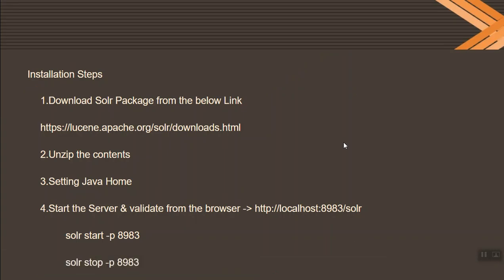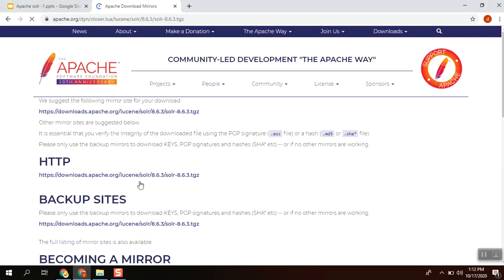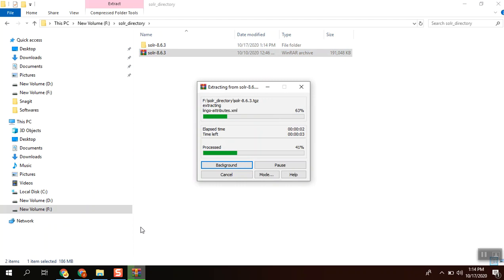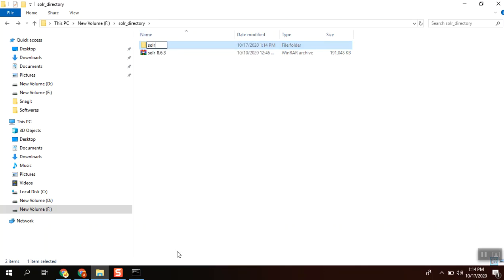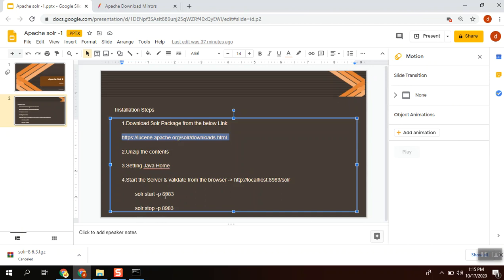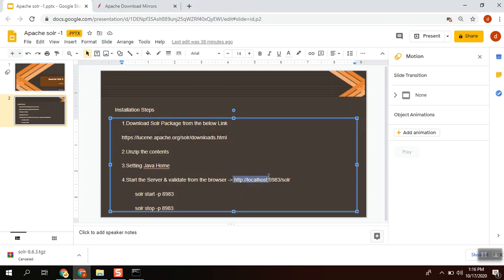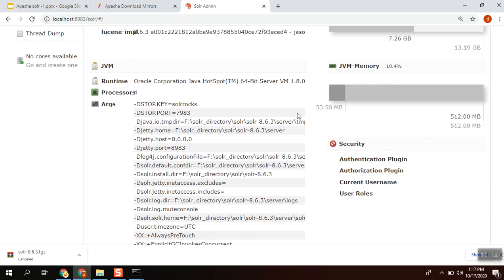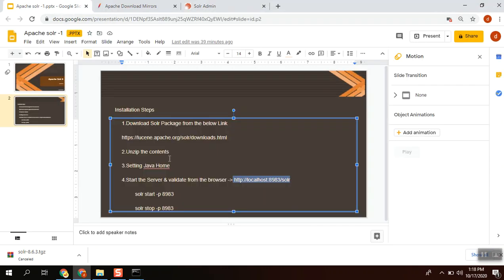Apache Solr 8 installation in windows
Apache solr 8.6.3 installation in windows machine,  solr is the fast open source search server, learning series started with installation